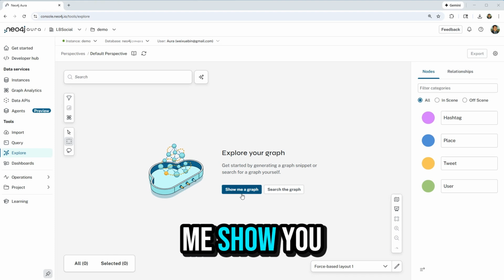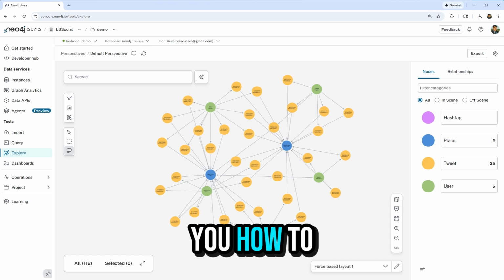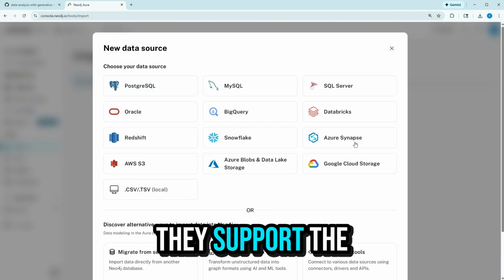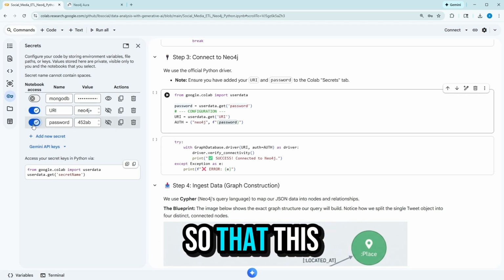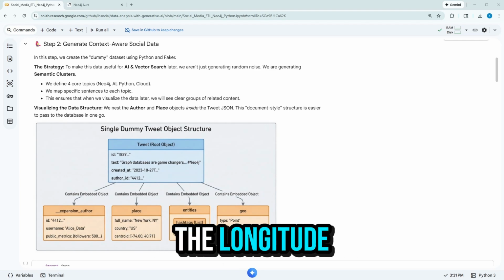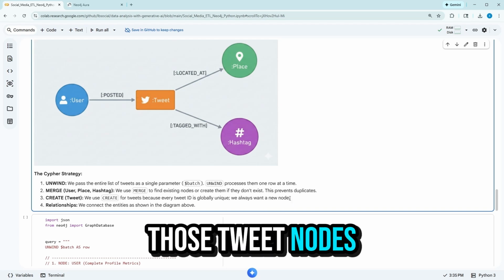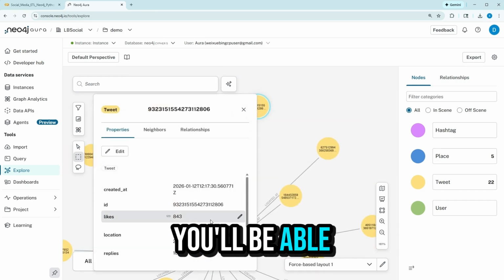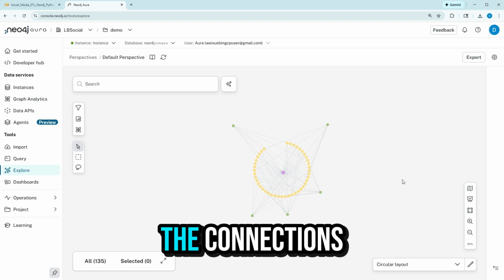Social Media Knowledge Graph: Building with Python & Neo4j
Stop staring at rows of disconnected data. In this video, we build a complete Social Media Knowledge Graph from scratch to reveal the hidden relationships between users, tweets, hashtags, and locations.

We’ll move beyond flat files (CSVs/JSON) and demonstrate how to perform an ETL (Extract, Transform, Load) process using Python to ingest data into a Neo4j Graph Database. You’ll see how to generate context-aware synthetic data, set up a free cloud database instance, and use natural language to explore community clusters—just like finding everyone talking about AI in New York with a single click.

🚀 In this tutorial, we cover:
- The Power of Graphs: Why connected data beats flat tables for social analysis.
- Synthetic Data Generation: Using Python & Faker to create realistic social datasets.
- ETL Pipeline: Writing a Python script to transform JSON into Graph Nodes & Relationships.
- Neo4j Setup: Spinning up a free AuraDB instance in the cloud.
- Visual Exploration: Querying the graph to find influencers and topic clusters.

📺 Recommended Videos:
- Enhanced Twitter Insights: Exploring Twitter Data with Vector Databases and RAG Systems – Learn how to store and retrieve social data using vector embeddings, a perfect next step after graphs.
- Search Images with Text: Build a Multimodal AI Engine (Python Tutorial) – Go beyond text search by building an engine that understands both images and text.
- Unlocking Twitter Insights: Master Prompt Engineering with OpenAI GPT – Learn how to extract sentiment and insights from tweets using LLMs.

Timestamps:
0:00 - Interactive Graph Demo
2:06 - Setting up Free Neo4j Instance
4:38 - Python ETL Pipeline Walkthrough
9:21 - Visualizing the Knowledge Graph